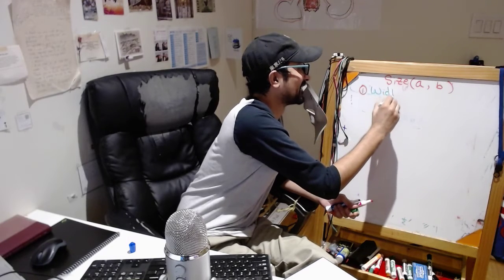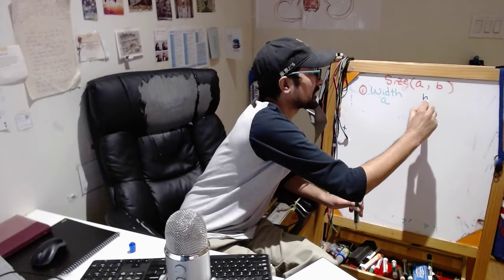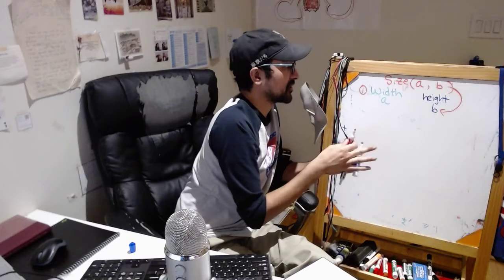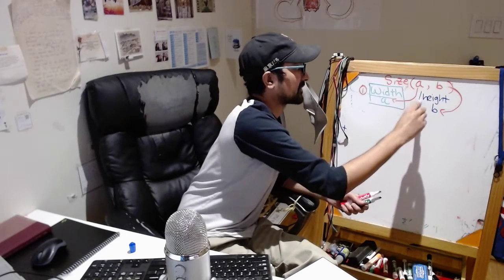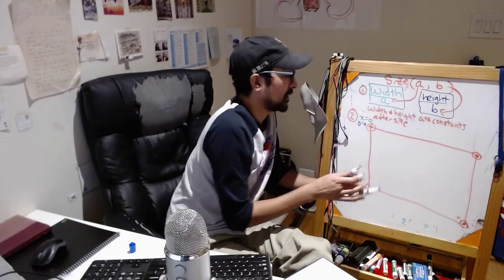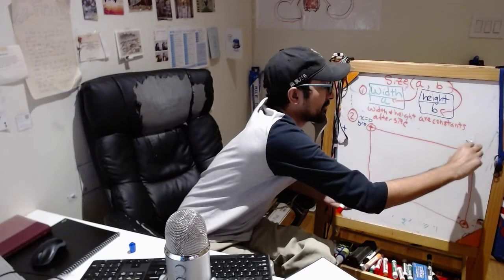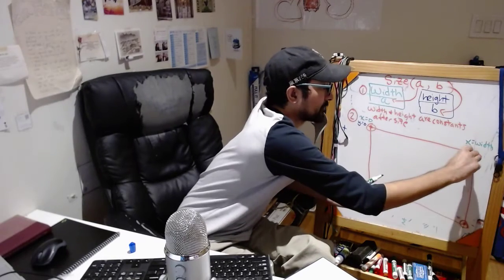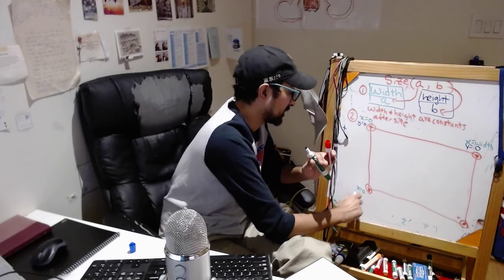Review 2 of last time drawing